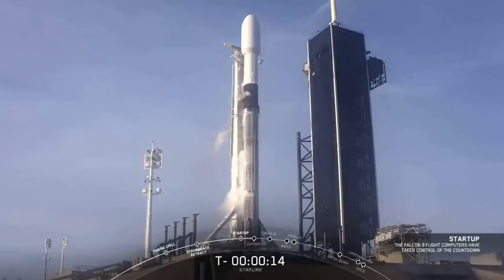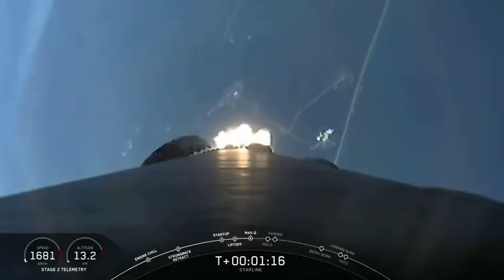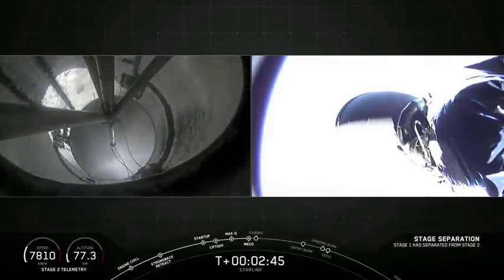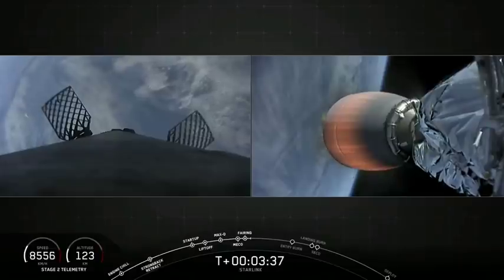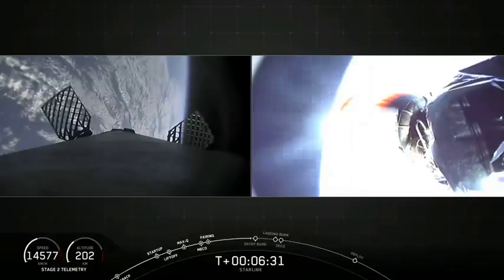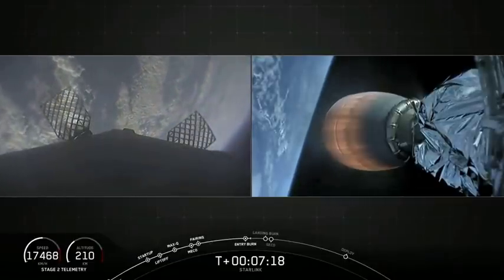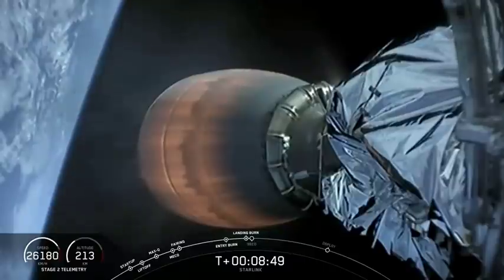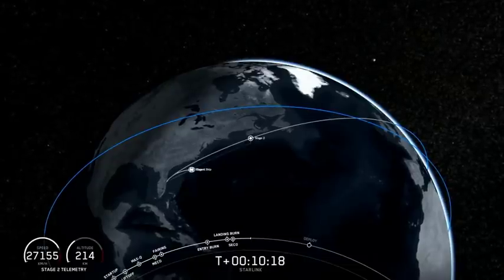SpaceX Launches Starlink-5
At 8:16am Eastern SpaceX launched booster B1048 for the 5th time today for the fifth OPERATIONAL Starlink communications satellite mission (sixth launch, since the first Starlink launch was just a test).  After performing a perfect lift the booster missed landing on the ASDS drone ship.

Despite the failure to land the booster the 60 Starlink Satellites were correctly deployed into orbit.

Video: SpaceX